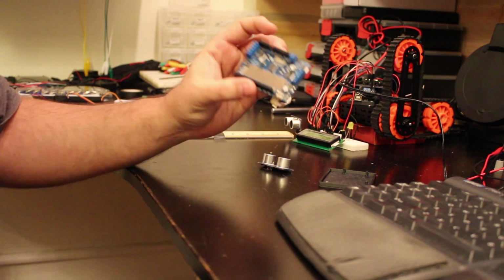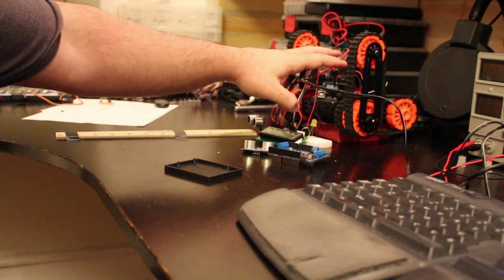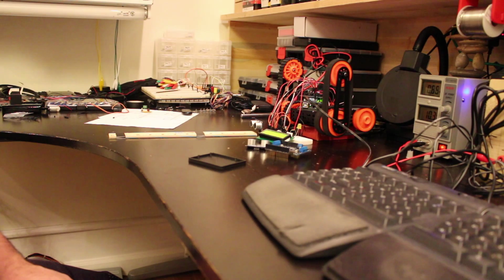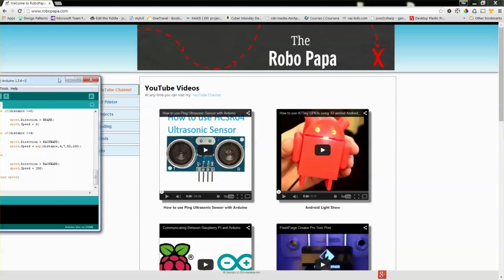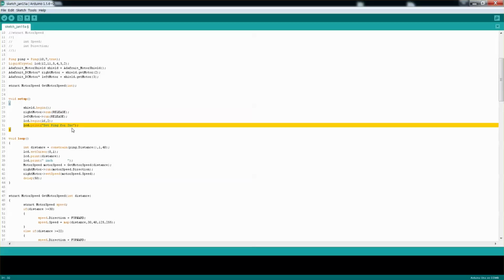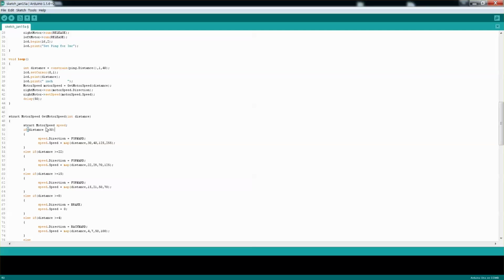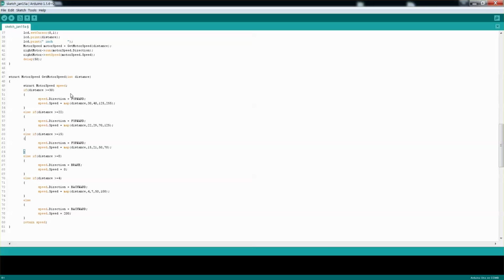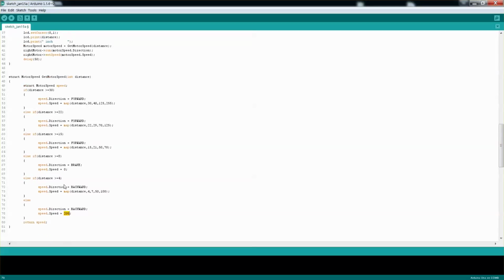Tutorial In How To Write Arduino Code For obstacles avoidance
You can catch last part where I show the final code and how it was all put together here:

With this video tutorial we will take what we did in Part I and put it together but still within the test area. We will use the following Parts:
* Arduino Uno
* Adafruit Motor Shield V2.3
* SainSmart Sensor Shield
* Ultrasonic Sensor

we will control the speed and direction of a motor from the multi - chassis using adafruit motor shield.